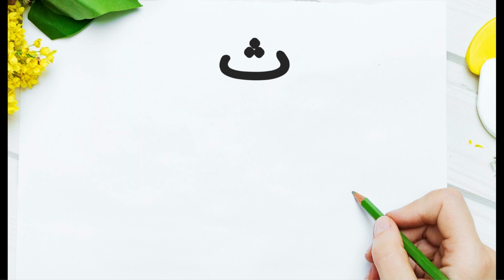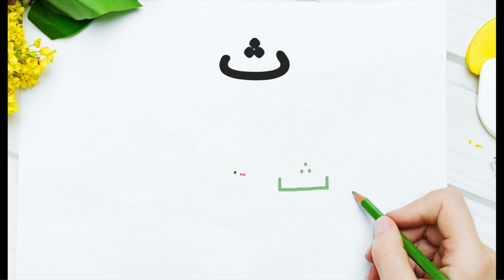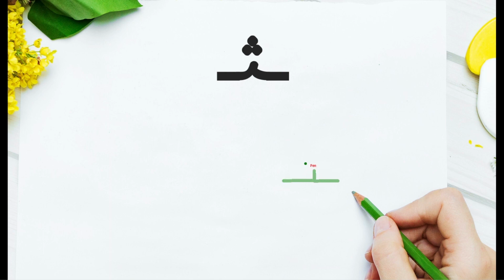Writing the Alphabet - Thāʼ | ثاء